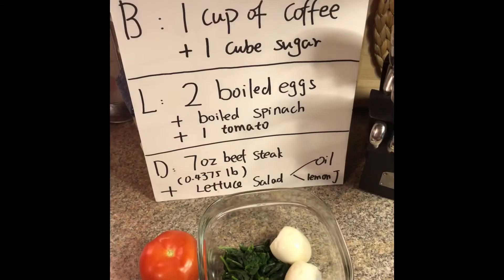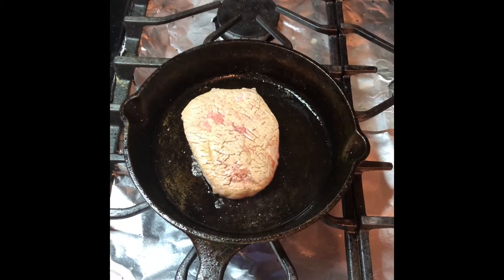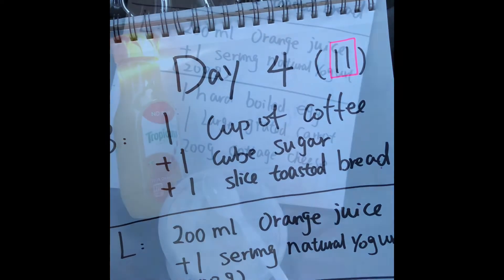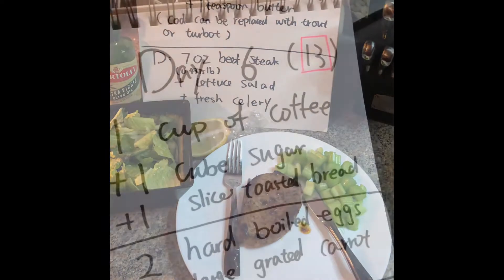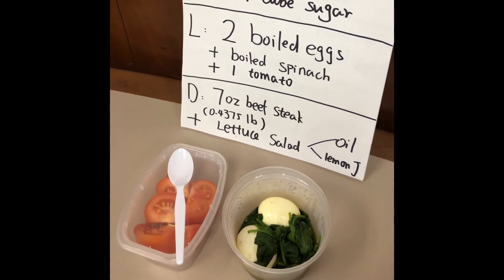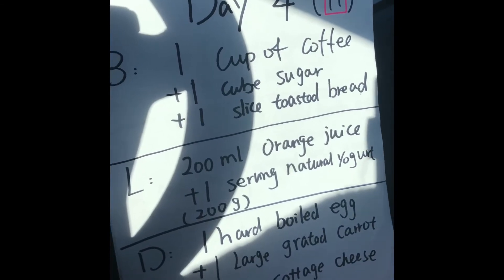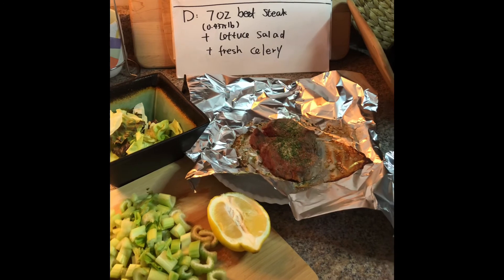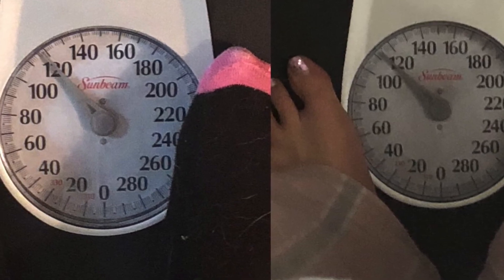Copenhagen 13 Days Diet - WEIGHT LOSS UP TO 22 POUNDS!! - I Lost 5 Ibs in 13 days !!!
Copenhagen Diet Plan (Below)

Day 1
      breakfast 1 cup of coffee + 1 cube sugar;
　   lunch 2 hard boiled eggs + boiled spinach (unlimited) + 1 tomato
　   diner 7 oz (0.4375lb) beef steak + lettuce salad with oil and lemon juice (unlimited)

 Day 2
       breakfast 1 cup coffee + 1 cube sugar
　   lunch 1/2 can of ham (200g)+ 1 serving non-fat yogurt (200g)
　   diner 7oz (0.4375lb) beef steak + lettuce salad with oil and lemon juice
(Unlimited)

Day 3
        breakfast 1 cup coffee + 1 cube sugar + 1 slice toasted bread (Whole Grain)
　　 lunch 2 hard boiled eggs + 1 slice of ham + lettuce salad (unlimited)
　　 diner boiled celeriac (unlimited) + 1 tomato + 1 fresh fruit(grapefruit, watermelon, apple)

Day 4
　　 lunch 200 ml orange juice + 1 serving non-fat yogurt (200g)
　　 diner 1 hard boiled egg + 1 large grated carrot + 1 pot cottage cheese

Day 5
        breakfast 1 large grated carrot w/ lemon juice
　　 lunch 7oz (0.4375lb) boiled cod w/ lemon juice + 1 teaspoon butter.
　　 diner 7oz (0.4375lb) beef steak + lettuce salad and fresh celeriac (unlimited)

Day 6
　　 lunch 2 hard boiled eggs + 1 large grated carrot
　　 diner 1/2 chicken (250g)+ lettuce salad with oil and lemon juice (unlimited)

Day 7
        breakfast 1 cup tea, no sugar
　　 lunch NOTHING (drink plenty of water, it helps...)
　　 diner 7oz (0.4375lb) lamb cutlet + 1 apple

Day 9
(Unlimited)

Day 13
        breakfast 1 cup coffee + 1 cube sugar + 1 slice toasted bread